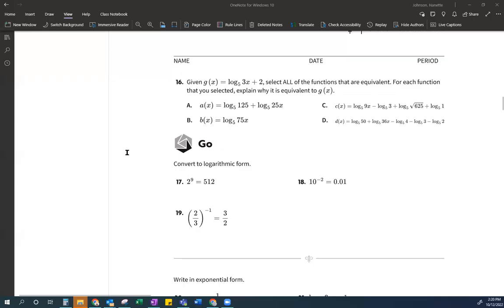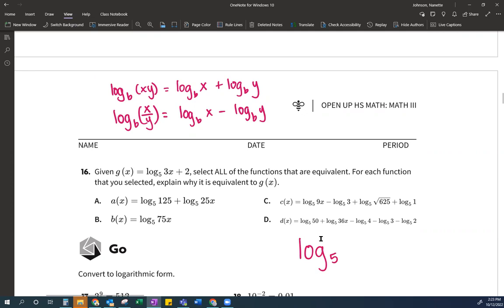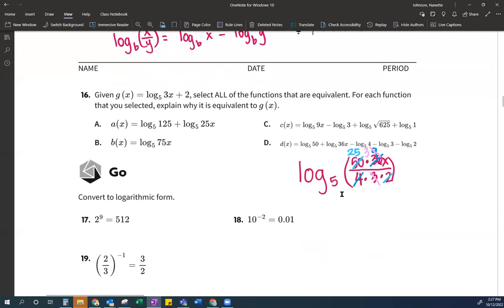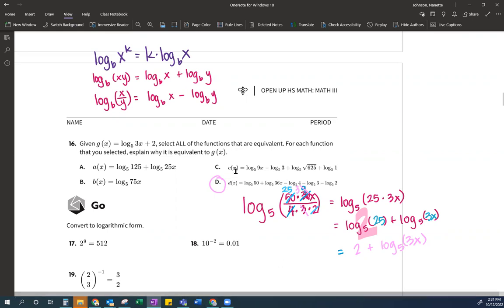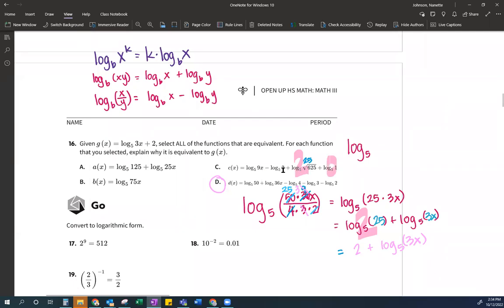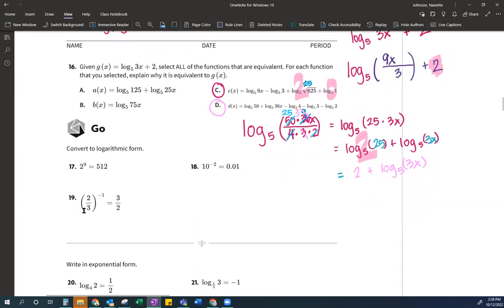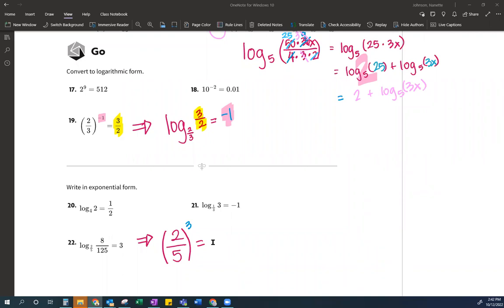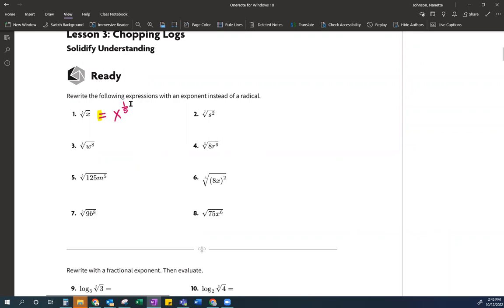Logarithm Properties and Converting from Log to Exponential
Math III
2.3 RSG 1,16,19,22
Log Properties and convertienf from log to exponential

Learning Focus
Use graphs to discover properties of logarithms.

Justify conjectures about logarithms.

Can the graphs of logarithmic functions give us insight into some of the algebraic properties of logarithms?